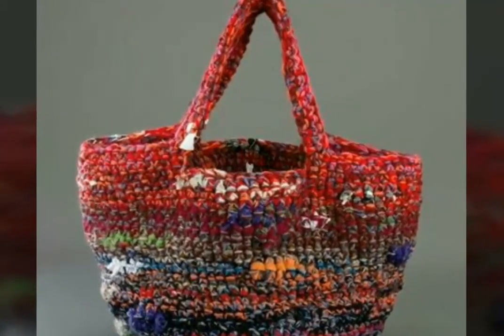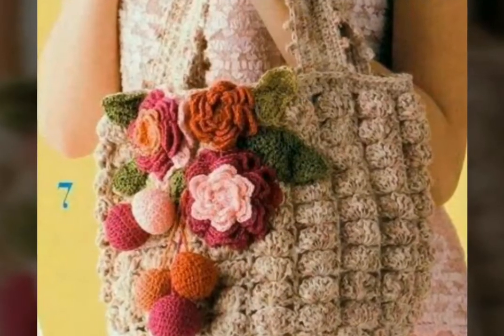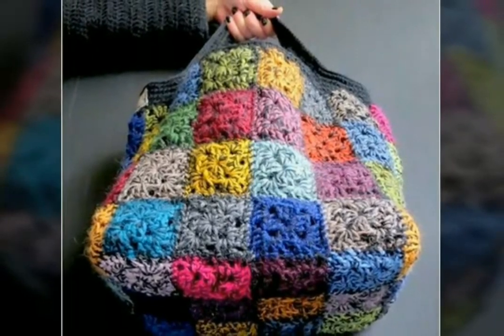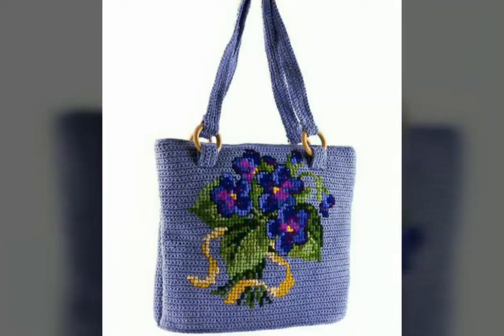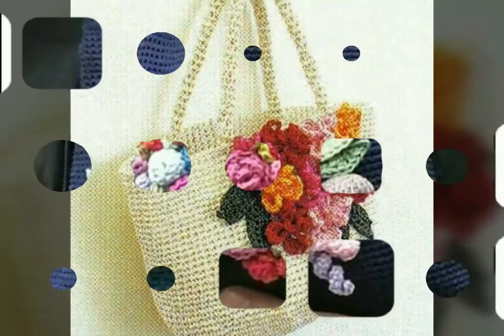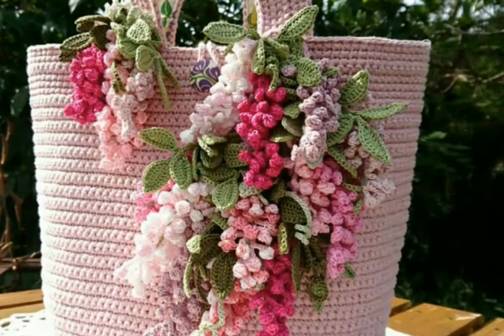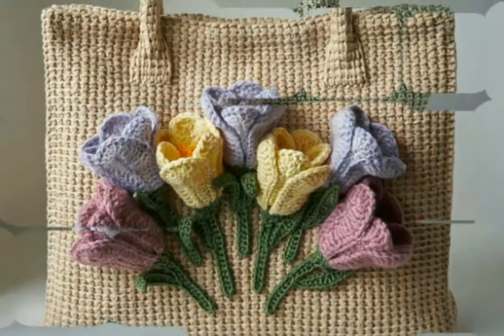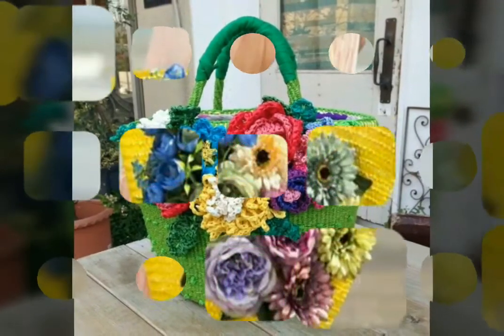Gorgeous & stylish ideas of crochet hand bags design with colour contrast|| attractive ideas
attractive amazing ideas of crochet hand bags design